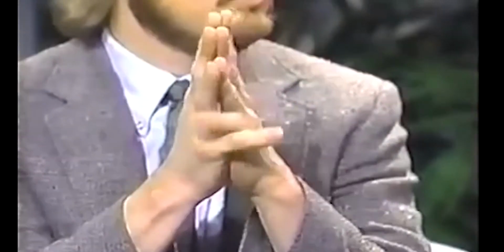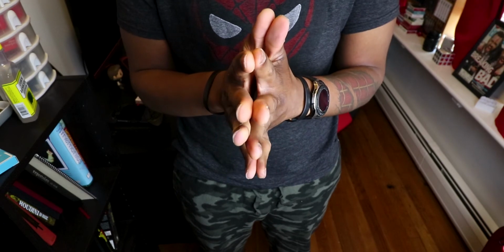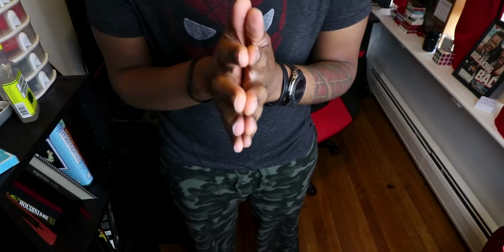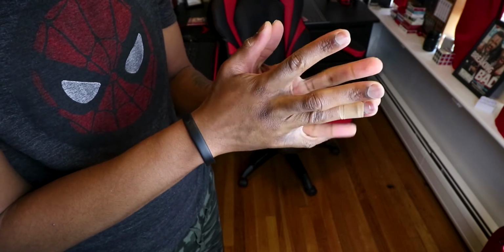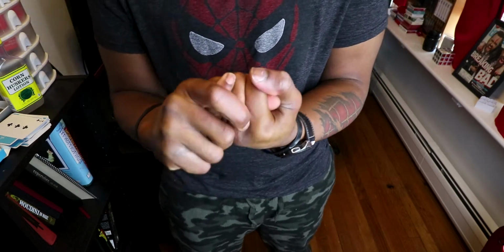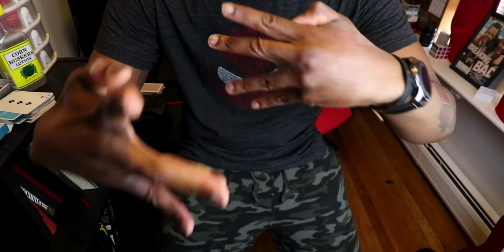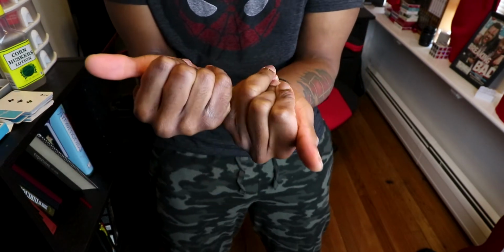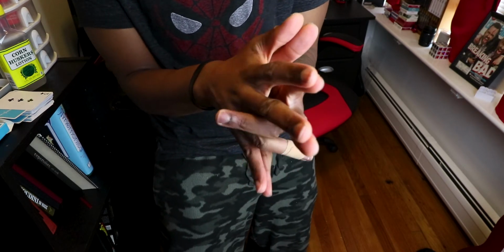Finger Exercises to Help With Your Magic/Cardistry